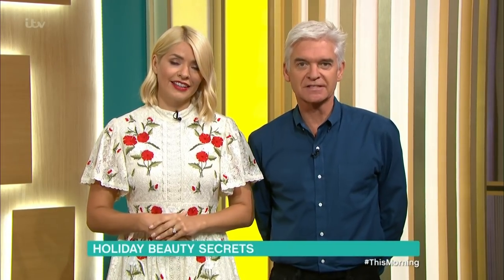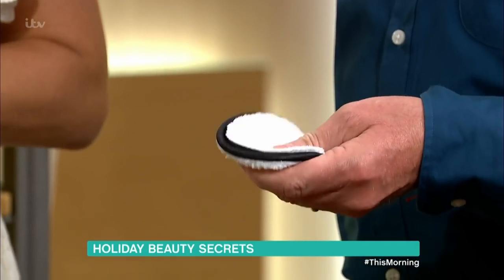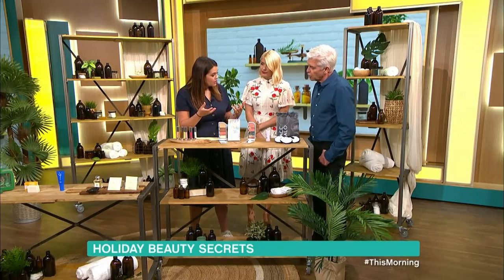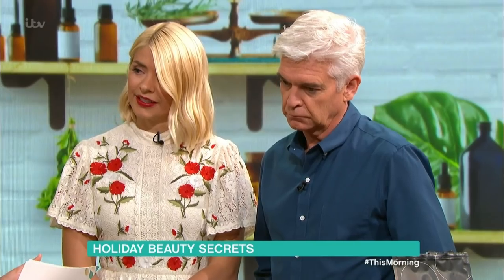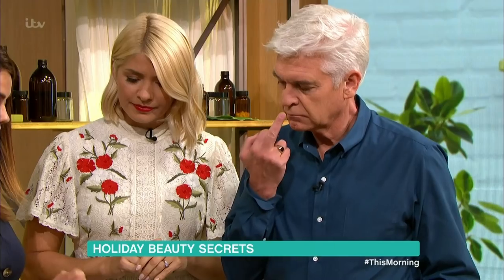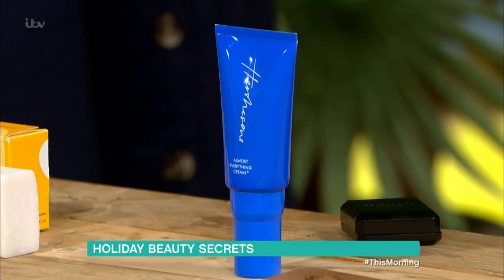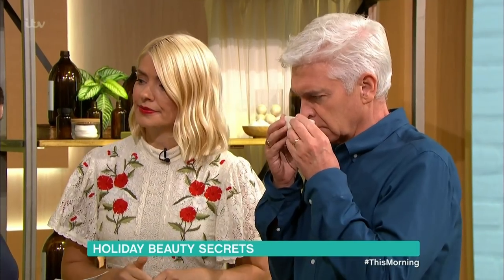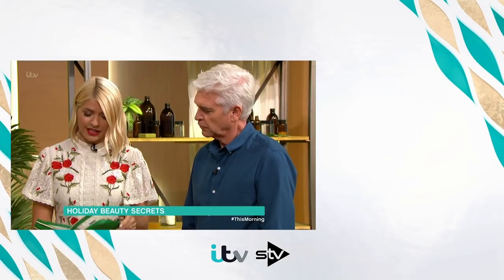Carry-on Makeup: How to Beat the 100ml Limit When Travelling | This Morning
We all struggle to fit our bulging makeup cases in that tiny plastic bag at the airport. Well, worry no longer! Bryony is here with her top secrets for your holiday must-haves, including how to reduce the liquids, to beat the 100ml limit.